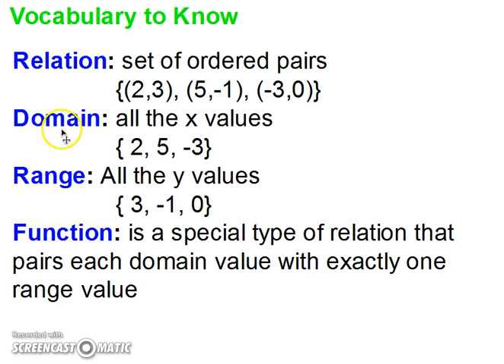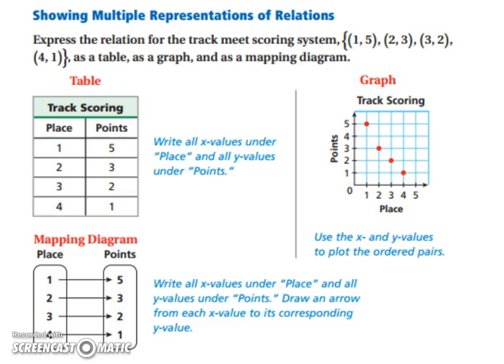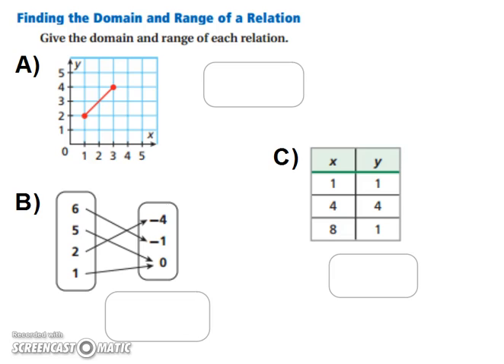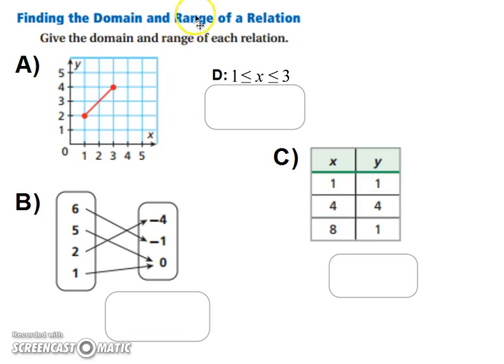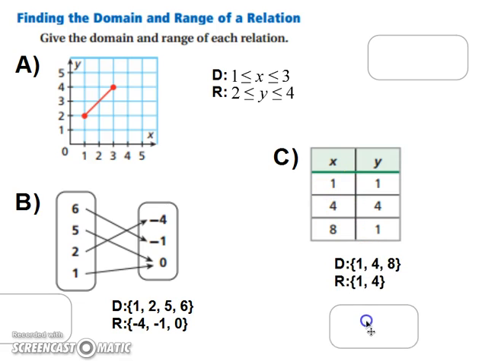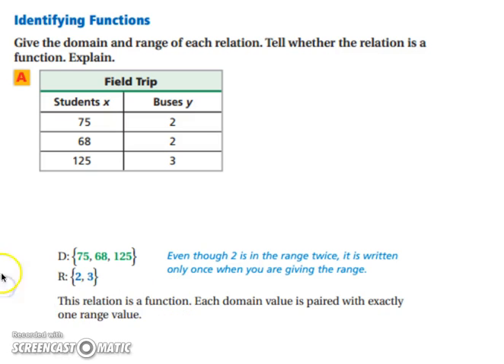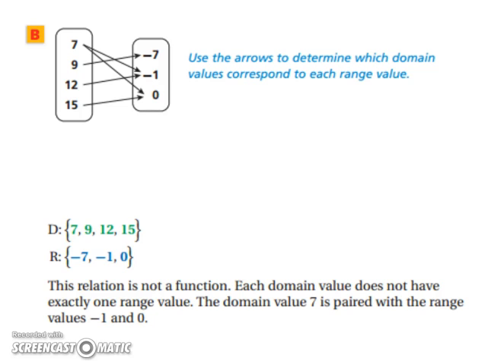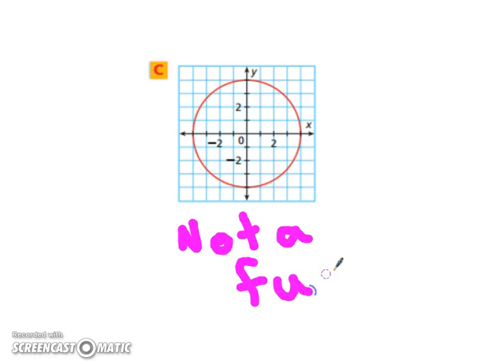Relations and Functions